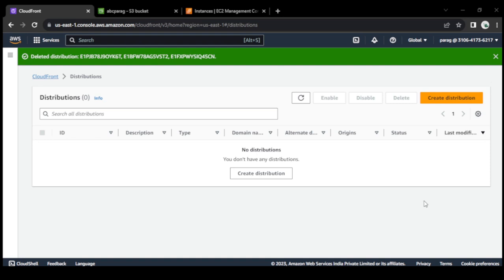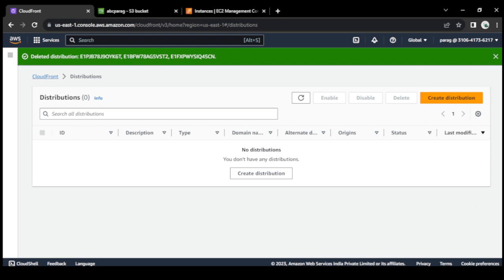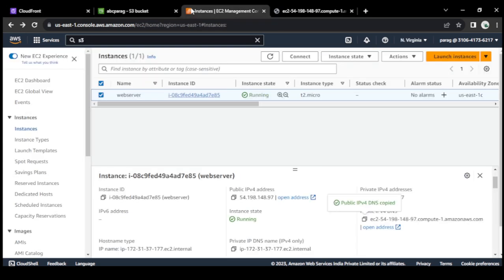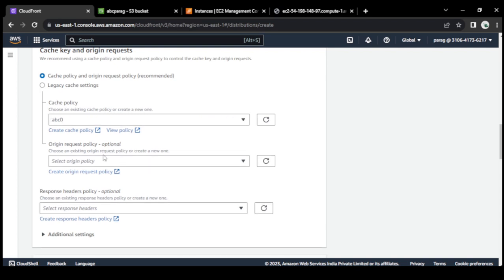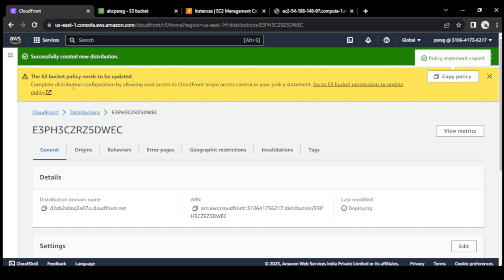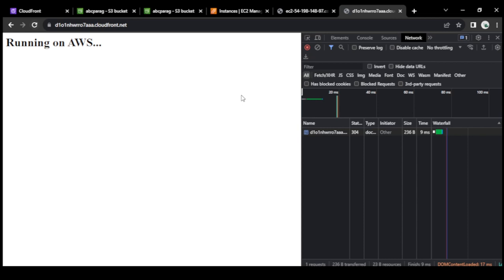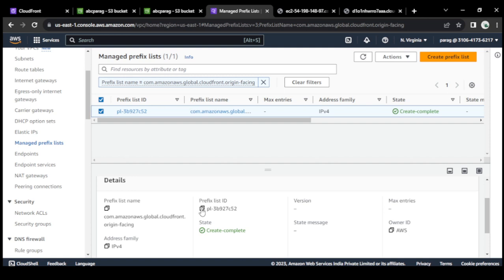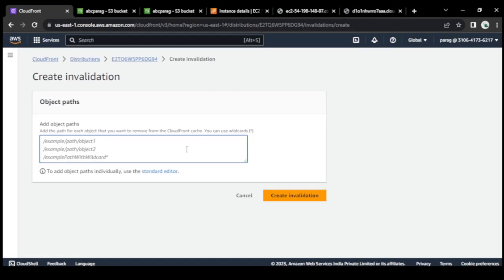Optimizing Content Delivery: Deep Dive into EC2, S3, and CloudFront Integration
"Unlock the secrets to seamless content delivery with this comprehensive guide to integrating EC2, S3, and CloudFront. In this tutorial, we delve into the dynamic trio of AWS services, demonstrating how they combine forces to accelerate website performance, enhance security, and ensure smooth content distribution worldwide. From setting up private S3 buckets to launching EC2 instances and harnessing the power of CloudFront's edge locations, this video equips you with step-by-step instructions to supercharge your web applications. Join us on this journey to optimize your digital presence and elevate your AWS skills to superhero levels!